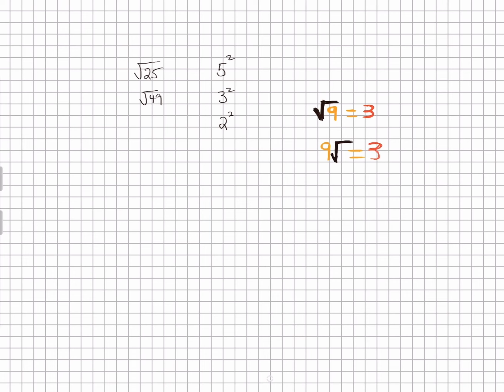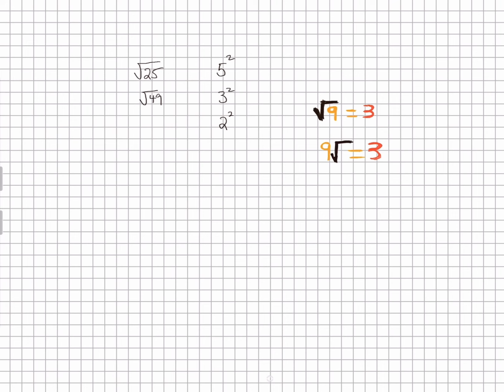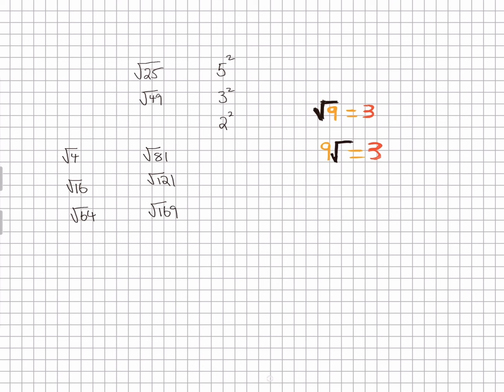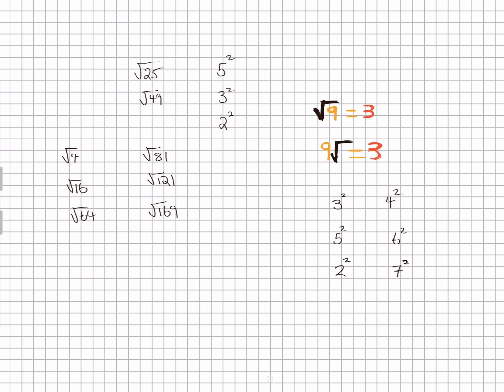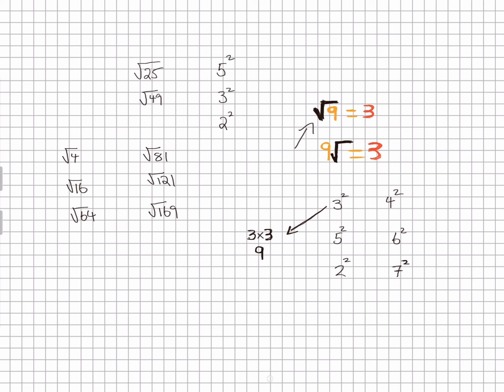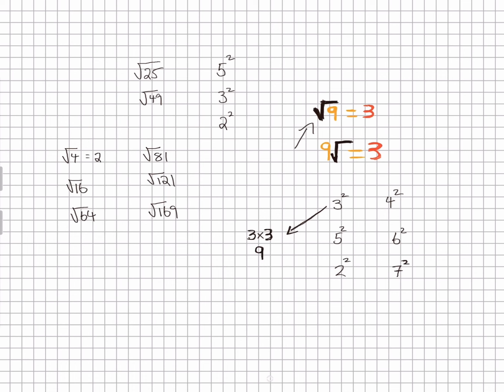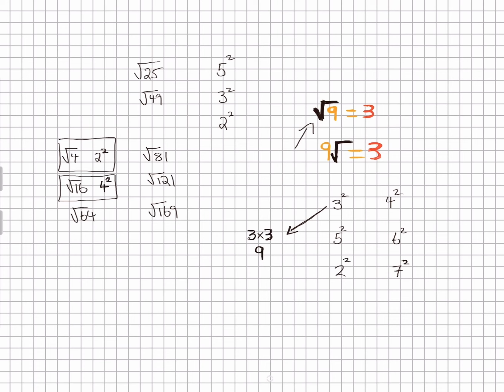Geometry - Part 9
Work along with me but you need to have a calculator, you can use the one on your phone or device